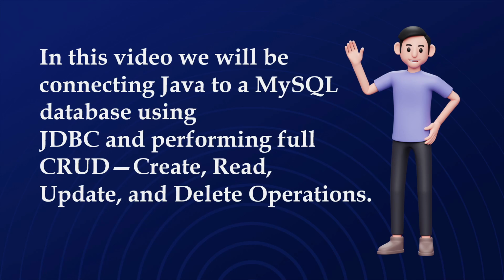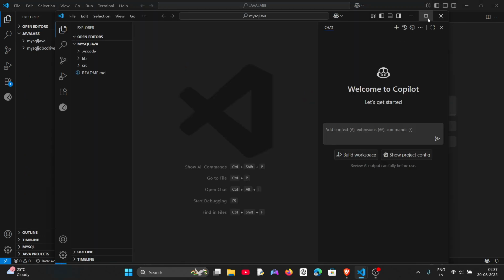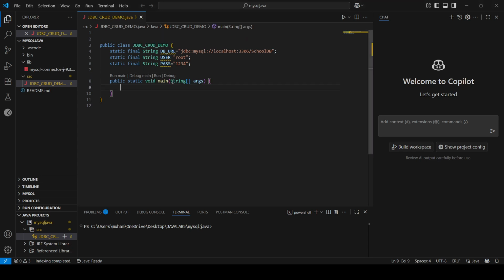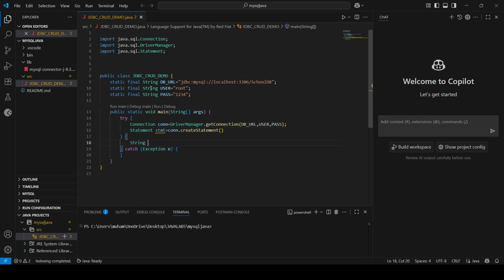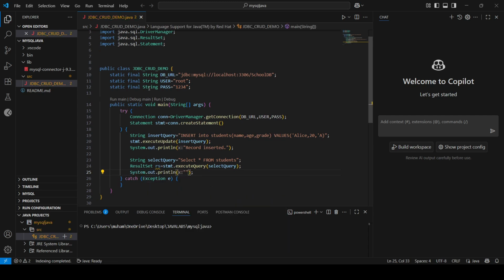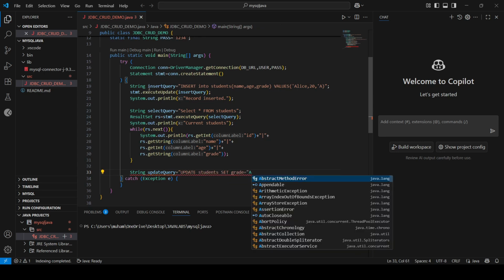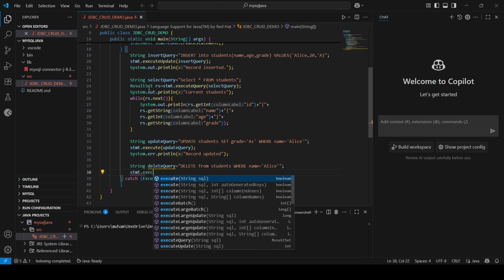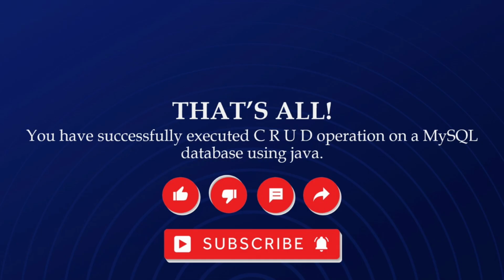What's the EASIEST Way to Master JDBC CRUD Operations?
Connect to a database using JDBC and perform CRUD operations (Create, Read, Update, Delete) on database tables.

In this Java Mini Program, you’ll learn how to connect a database using JDBC and perform CRUD operations (Create, Read, Update, Delete) on database tables. 🚀

This tutorial is perfect for beginners and intermediate Java developers who want to understand how to interact with databases using JDBC in real-world applications.

We’ll cover:
✔️ Setting up JDBC connection
✔️ Inserting data into tables (Create)
✔️ Fetching data from tables (Read)
✔️ Updating existing records (Update)
✔️ Deleting records (Delete)

By the end of this video, you’ll have a solid understanding of Java Database Connectivity (JDBC) and how to perform essential database operations.